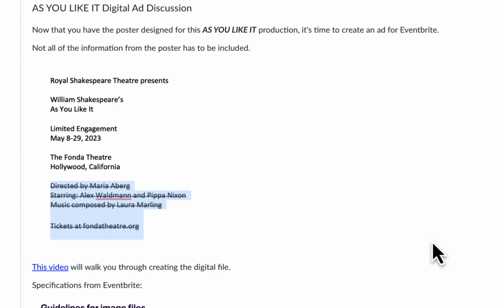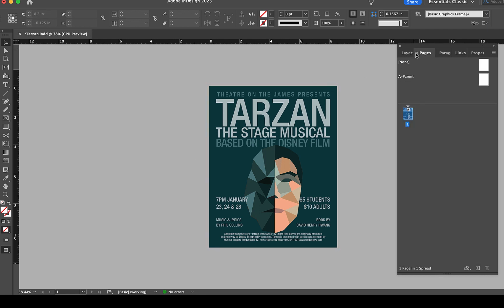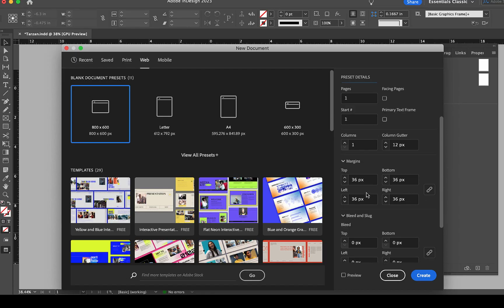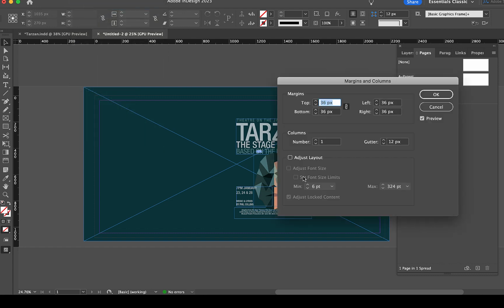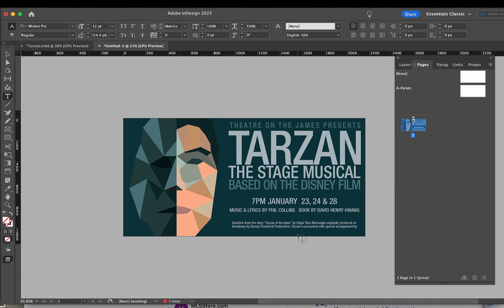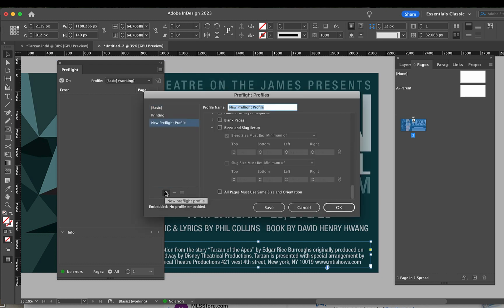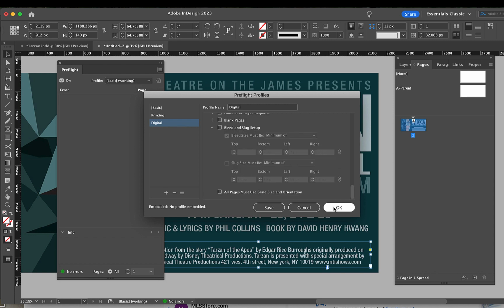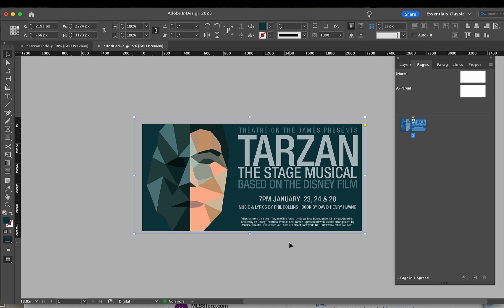183 DIGITAL FILES